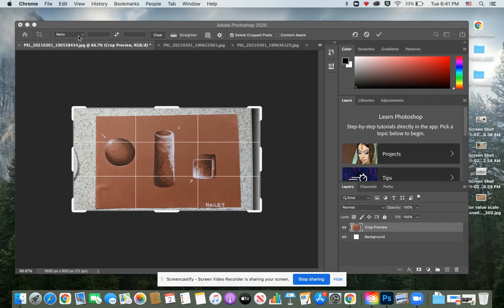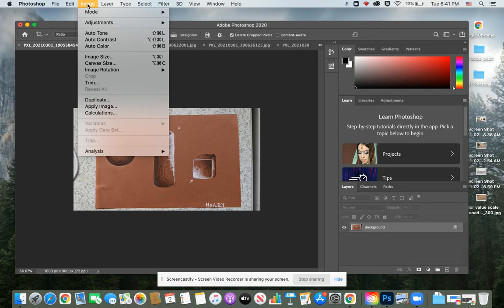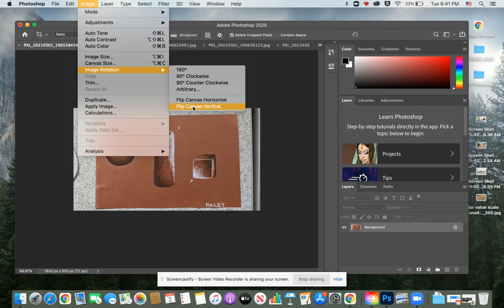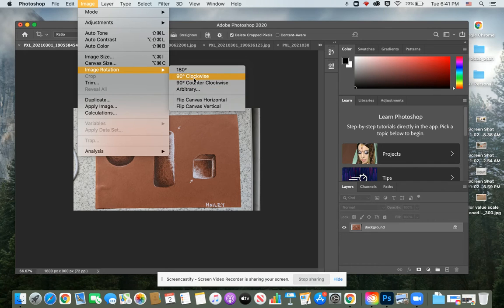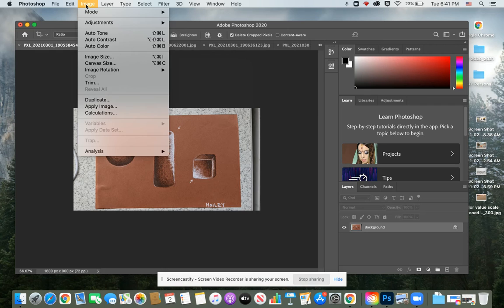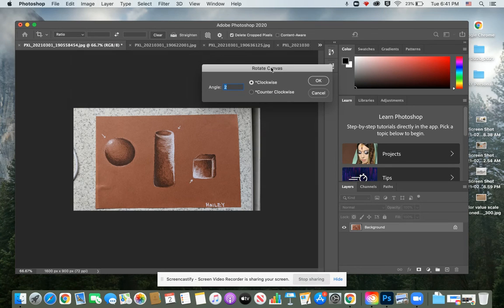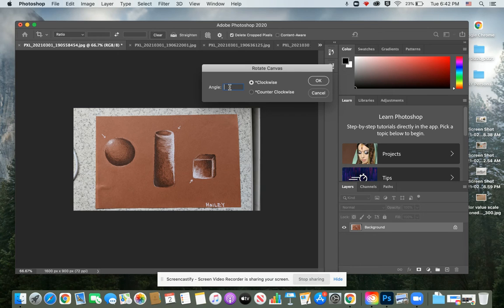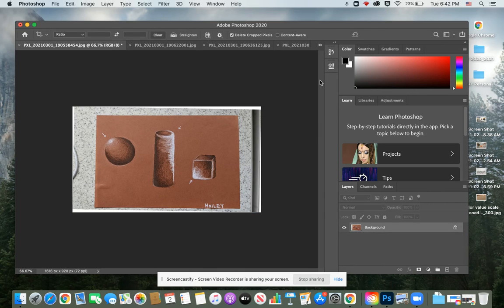Photoshop Tutorial: Image Rotation and the Arbitrary option